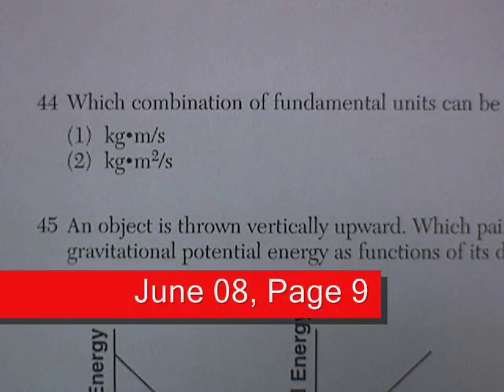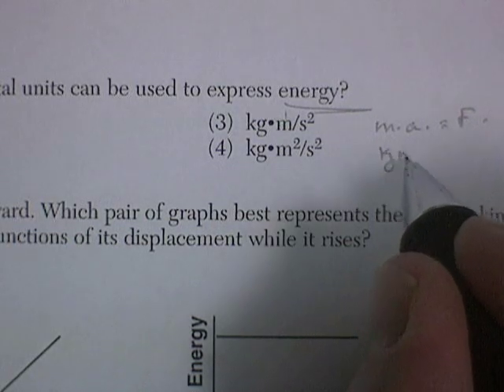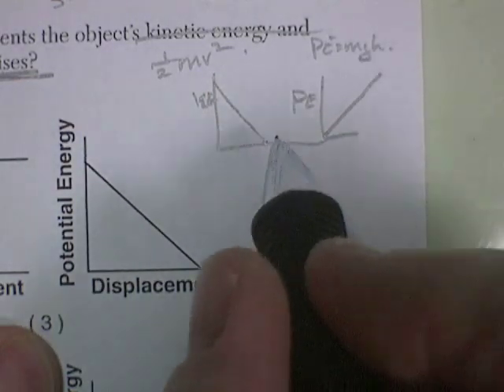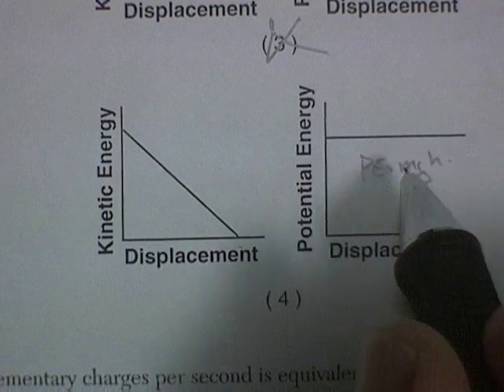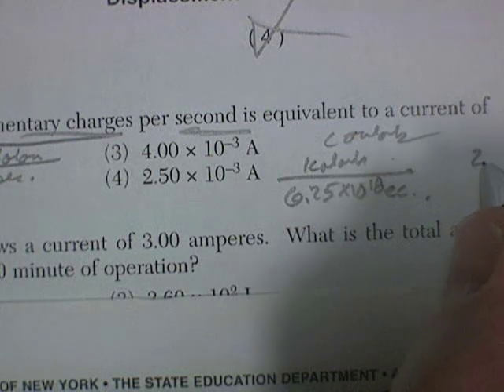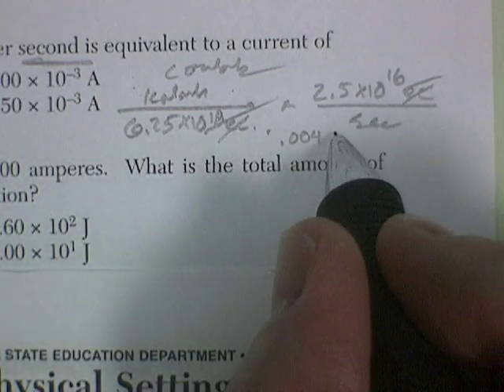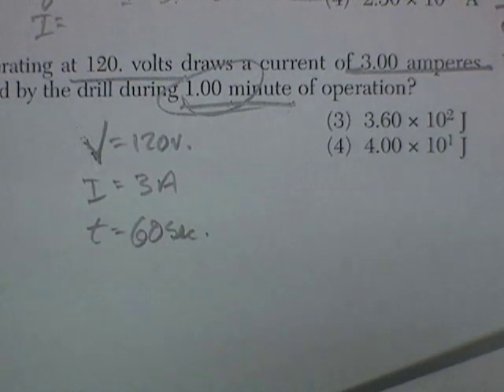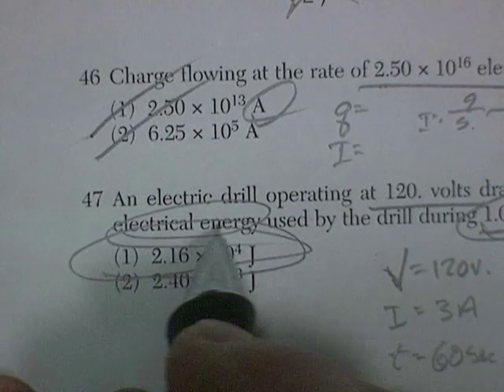NYS Regents Physics Review: June 08, Pg 9